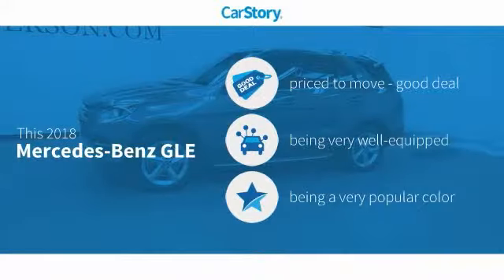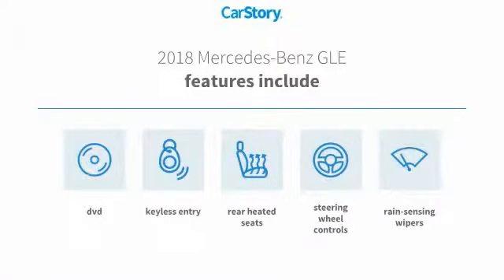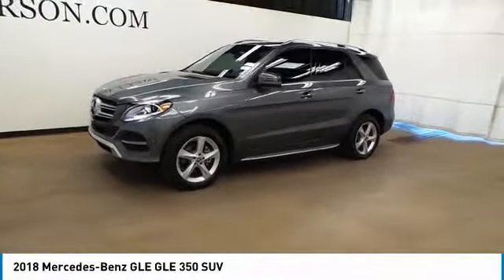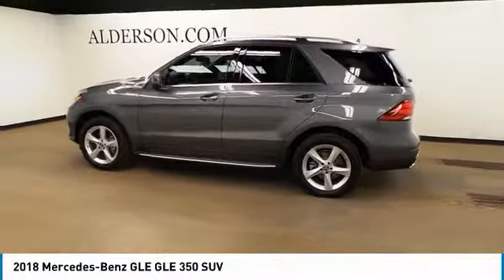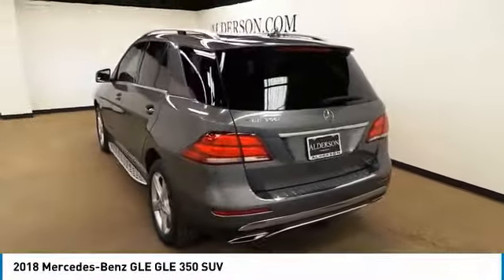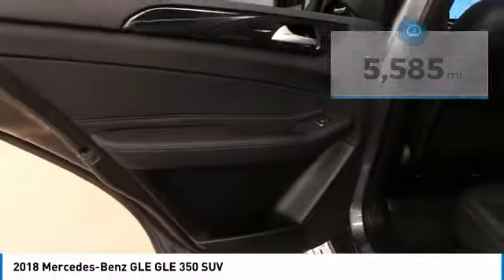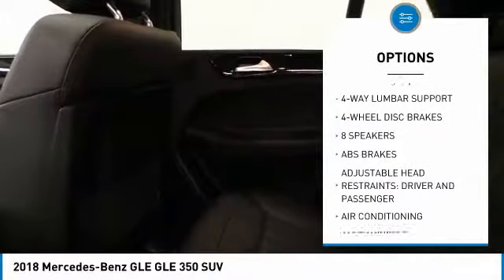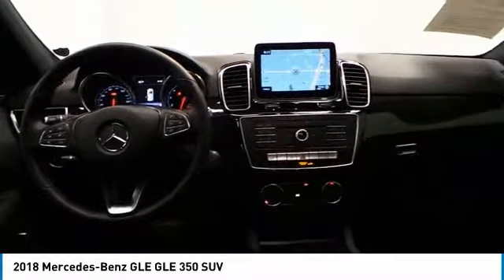2018 Mercedes-Benz GLE Lubbock Texas M1371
2018 Mercedes-Benz GLE GLE 350 SUV

1210 19th St.

NOTITLE